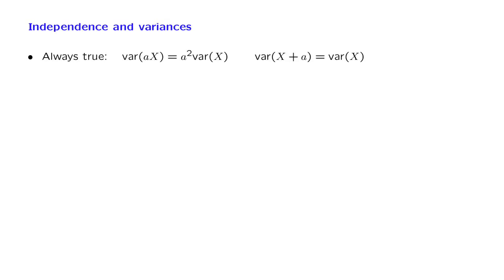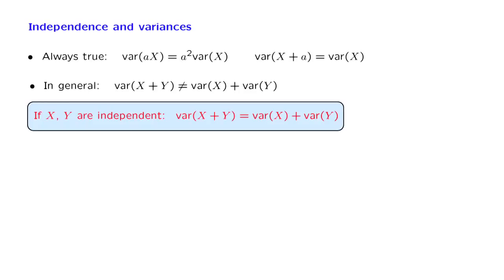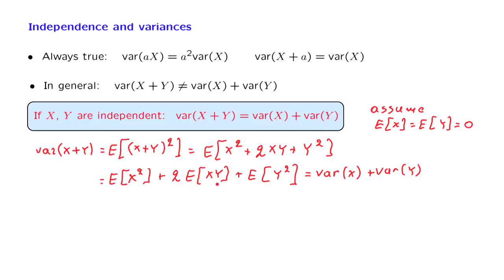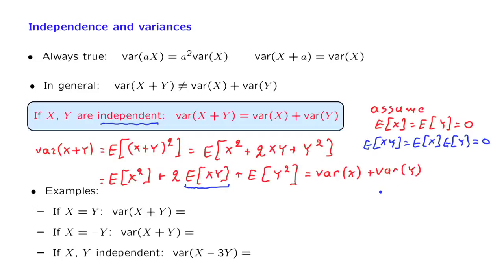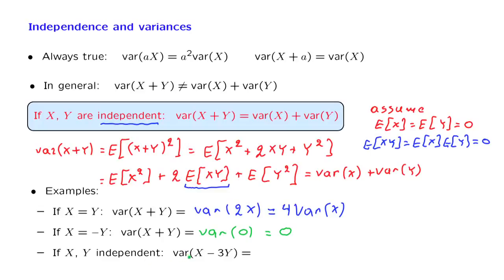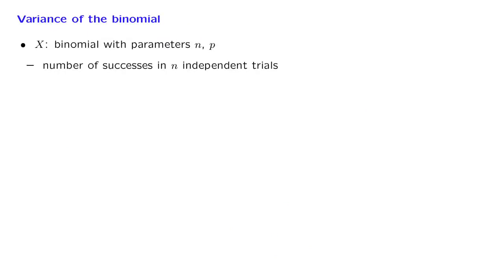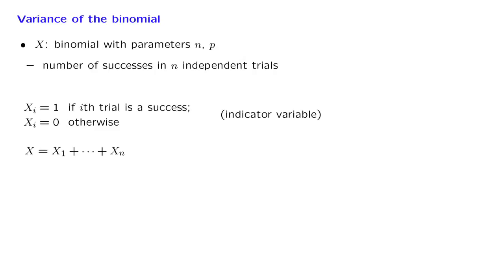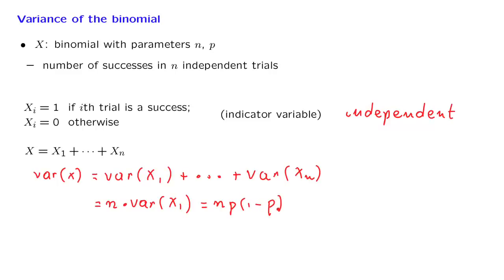L07.7 Independence, Variances & the Binomial Variance